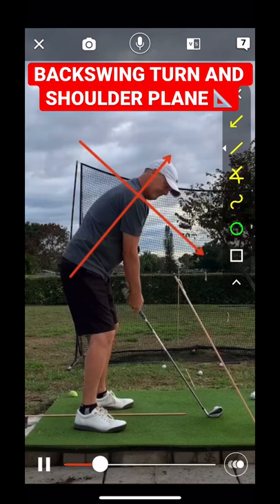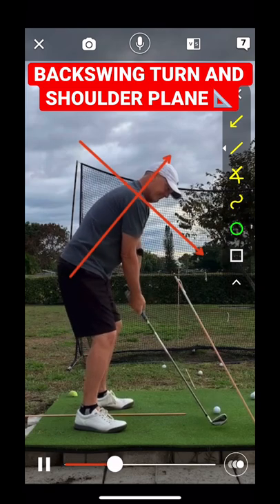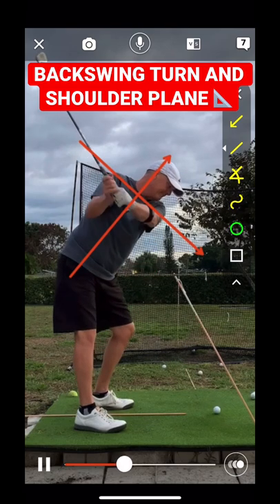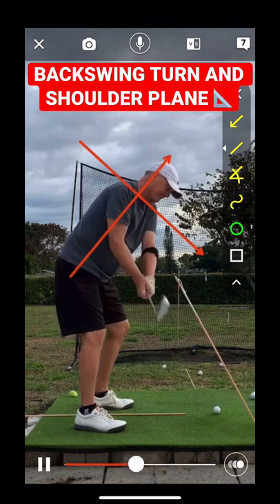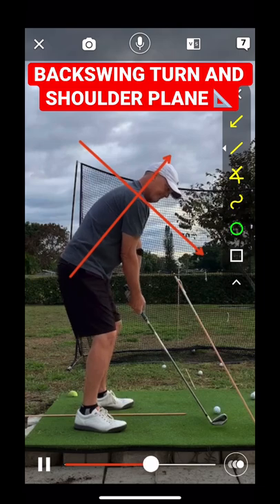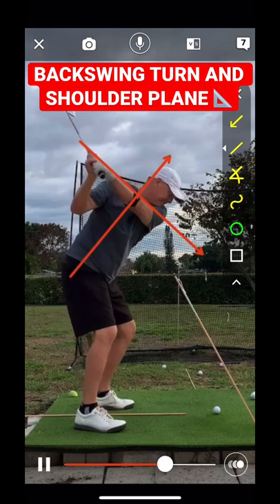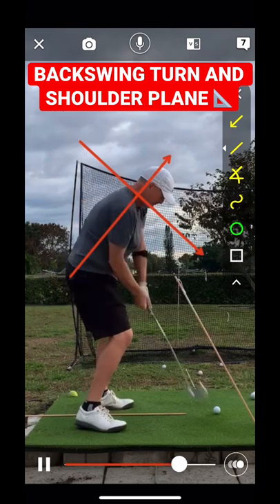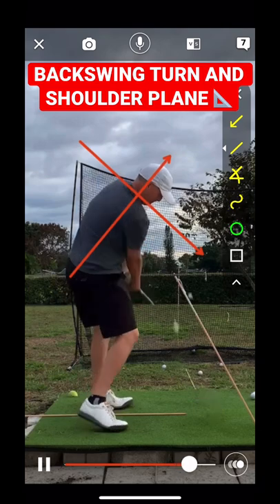Backswing Golf Lesson From Ed! 📐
Here’s a recent online golf lesson from Milo Lines Academy coach, Ed Lasater. He gave this to a member to help sure up his backswing turn through side bend to encourage a better shoulder plane.

​and become a member of our online academy! Included in membership: one monthly swing analysis, invitation to member-only webinars, entry to our community and Q&A, reduced online lesson rates, and access to 100’s of exclusive videos (covering my foundations, golf swing drills, practice plans, and strategies to help you improve your game). It’s the ultimate platform and roadmap for learning the concepts I lay out across this channel. Learn to swing like an athlete with the Milo Lines team!